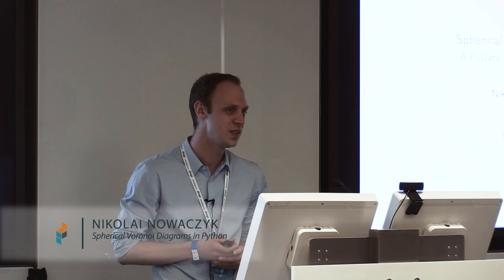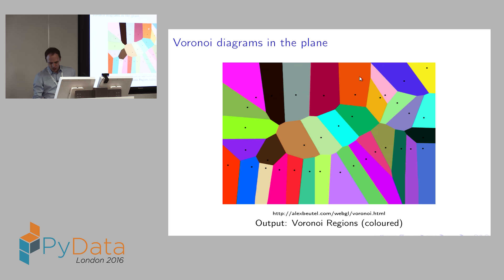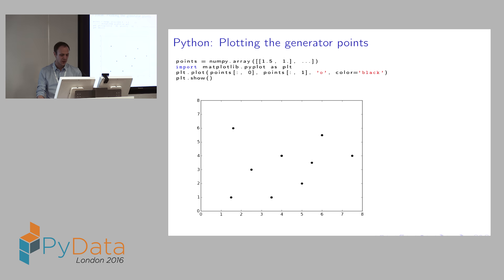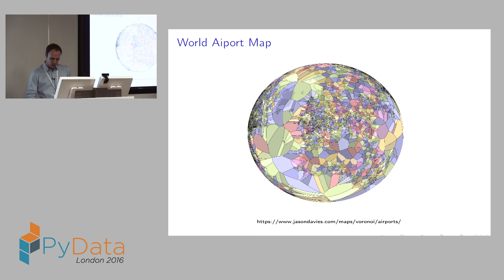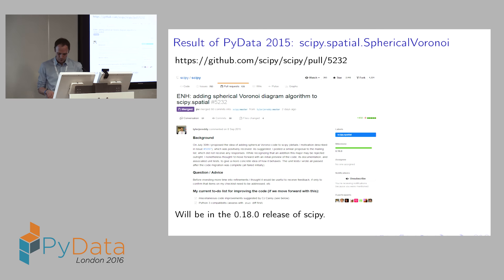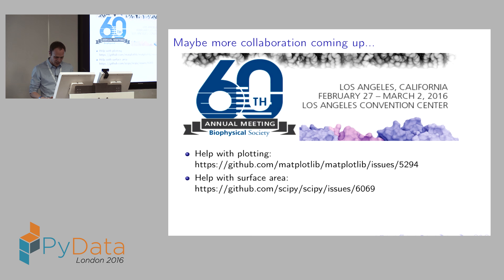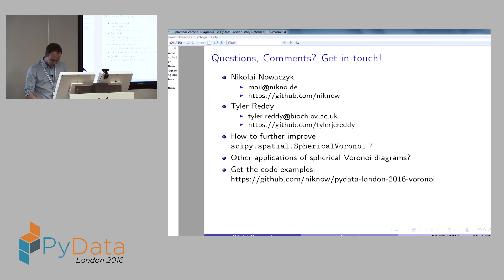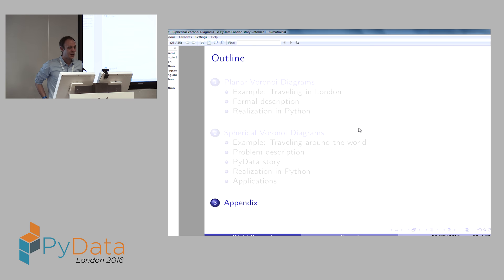Nikolai Nowaczyk Spherical Voronoi Diagrams in Python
Spherical Voronoi diagrams partition the surface of a sphere into regions of closest distance to a set of generator points. As discussed by Tyler Reddy at PyData 2015, there was no ready-to-go implementation of this in Python. After a self-contained introduction, we will tell the story about how this talk led to an extension of scipy to handle this problem.

Imagine you are in London and want to travel somewhere within London. Your smartphone ran out of battery and you are not familiar with the area. So you just go the closest tube station. In this manner, you could get a map of London partitioned into regions of closest distance to the various tube stations. Mathematically, this is called a Voronoi diagram. It is defined by a finite set of points in the plane, which are called generators (the tube stations in this example), and consists of a finite number of polygons representing the regions of closest distance to the generators (see Wikipedia for pictures and more details). Calculating Voronoi diagrams in the plane is a well known problem in computational geometry and can be easily handled in Python using scipy.spatial.Voronoi.

Imagine you are in London and want to travel to some destination far away. Since you are close to an airport, you want to go by plane. In a similar fashion, the airports partition the surface of the Earth into regions of closest distance. Mathematically, this is called a spherical Voronoi diagram. Analogously, this is defined by a finite set of generator points on a sphere and consists of finitely many spherical polygons representing the regions of closest spherical distance to the generator points. (Play with this online sandbox if you like.)

At PyData London 2015, Tyler Reddy discussed the problem of calculating spherical Voronoi diagrams in Python in this talk. While the problem had been studied and solved conceptually by various computer scientists, there was no ready-to-go implementation available in Python. This initiated a collaboration, which ultimately led to the creation of scipy.spatial.SphericalVoronoi.

This talk will give a self-contained introduction to the topic of Voronoi diagrams and tell the story of the pull request mentioned above. We will also highlight some applications of spherical Voronoi diagrams in computational virology aimed at getting a better insight into the Dengue virus and Hepatitis C, which was Tylers original motivation to consider the problem.

00:10 Help us add time stamps or captions to this video! See the description for details.